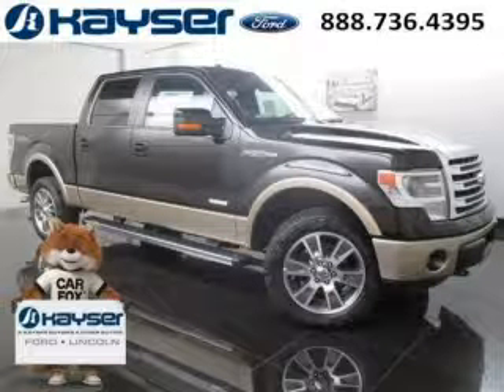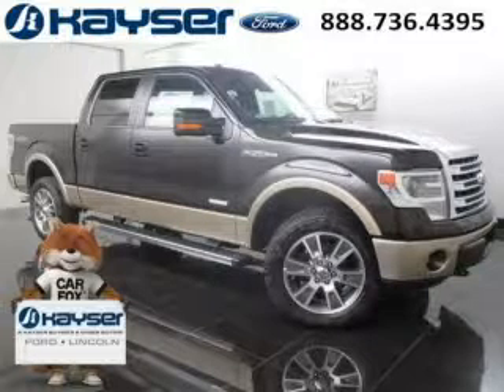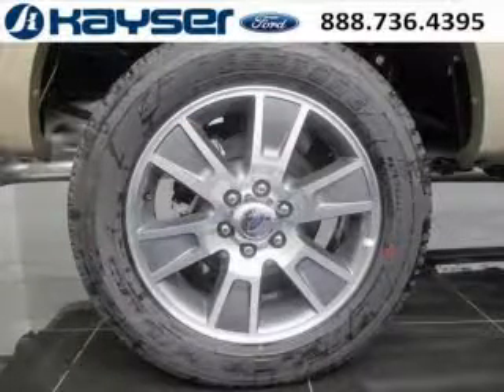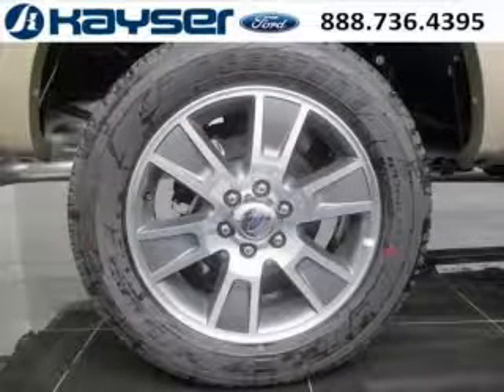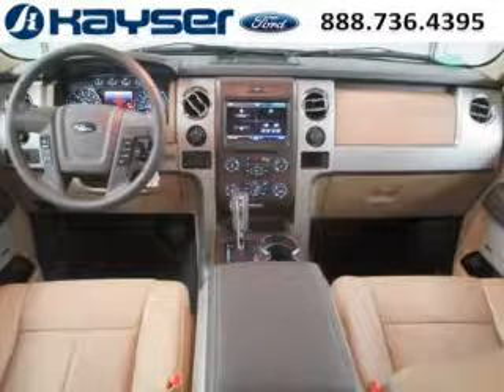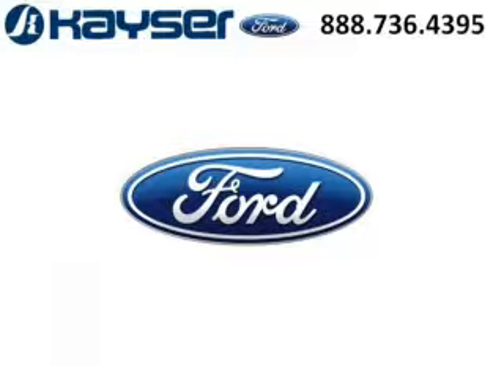2014 Ford F-150 Janesville WI